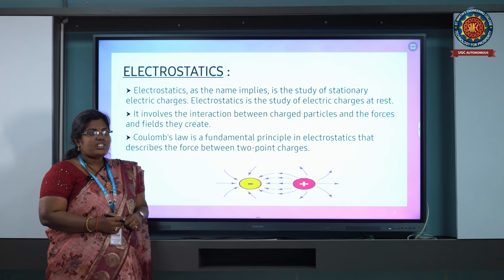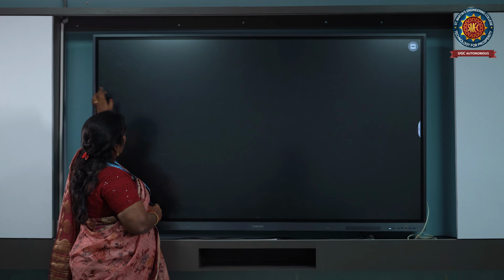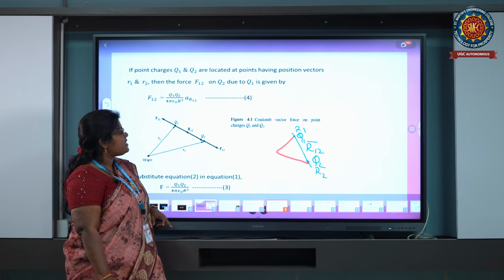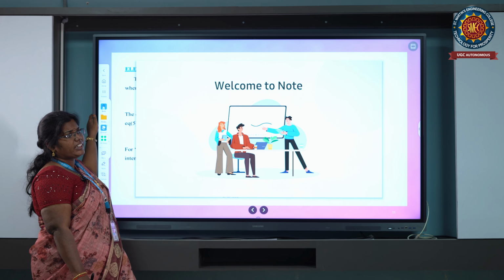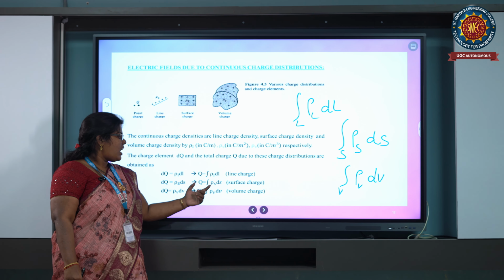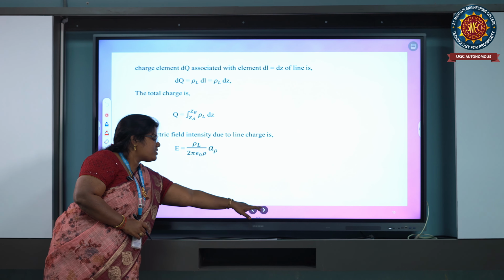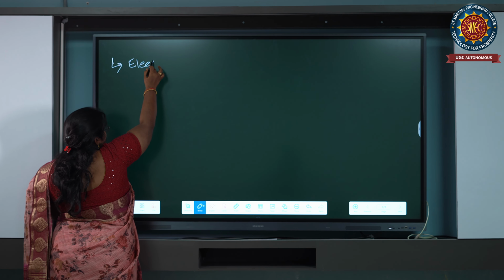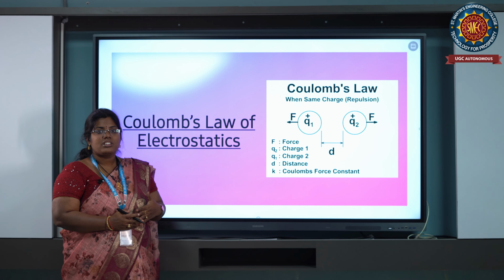Electrostatics | St. Martin's Engineering College